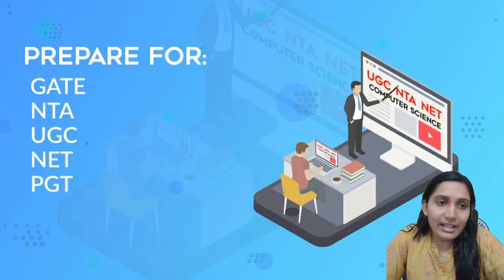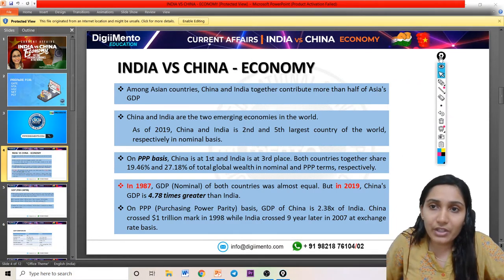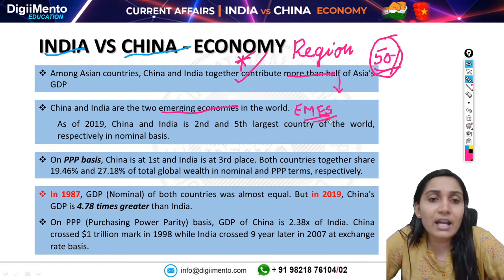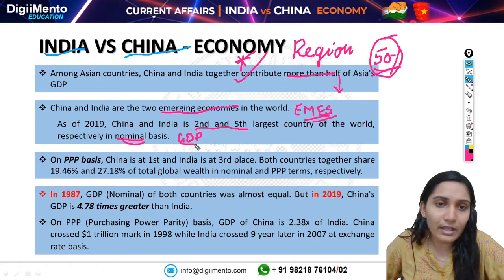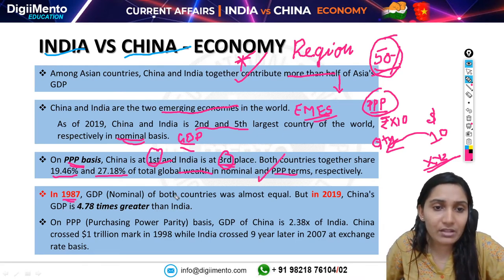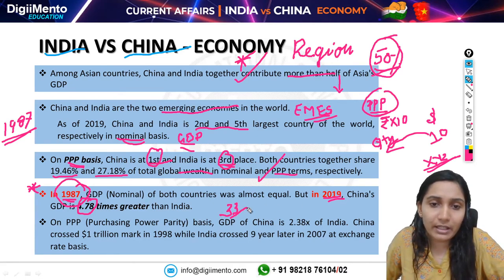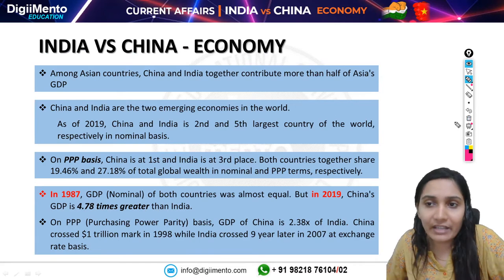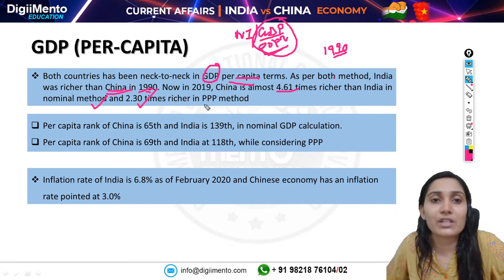Comparing China vs India by Economy | Current Affairs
The Emerging Economies in the wold
Get access to all comprehensive course content in a systematic manner.